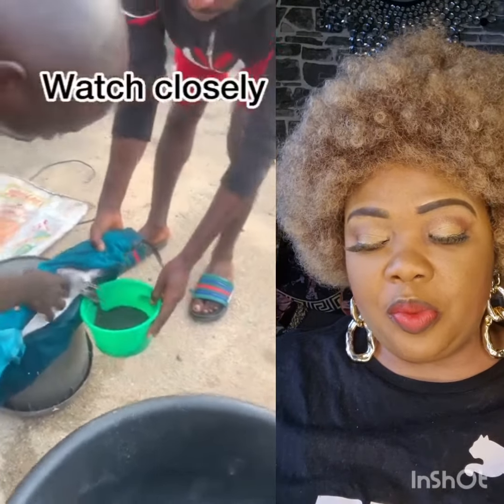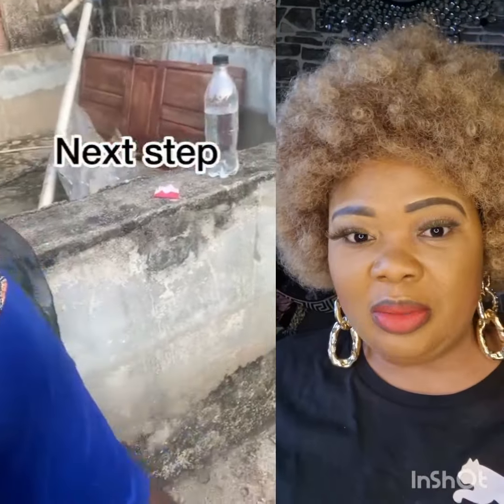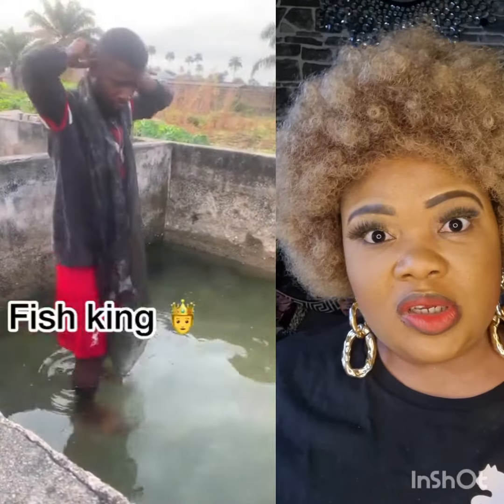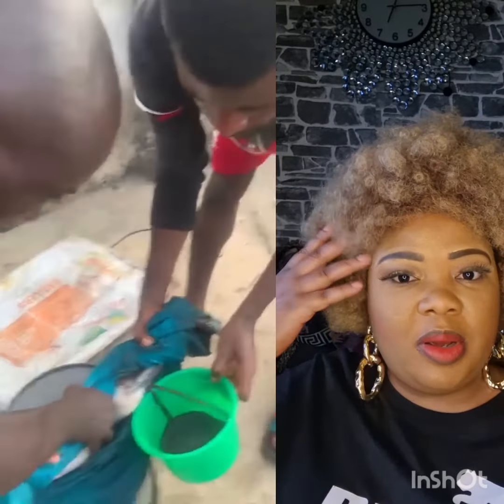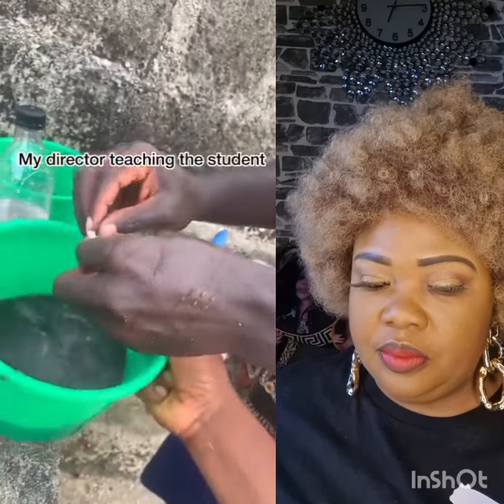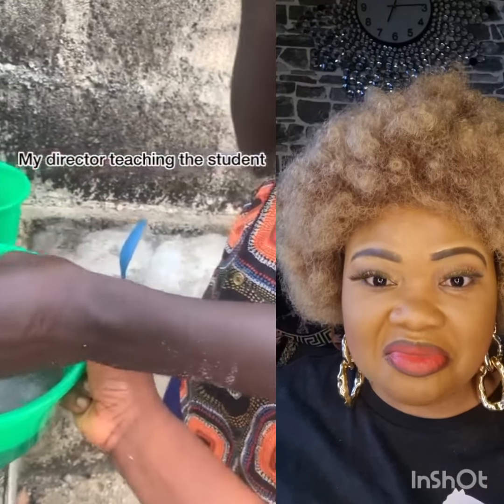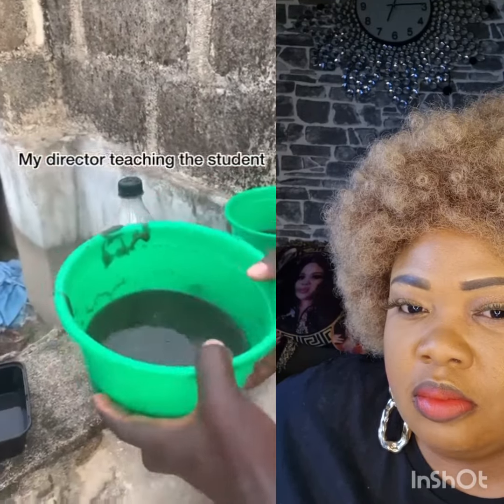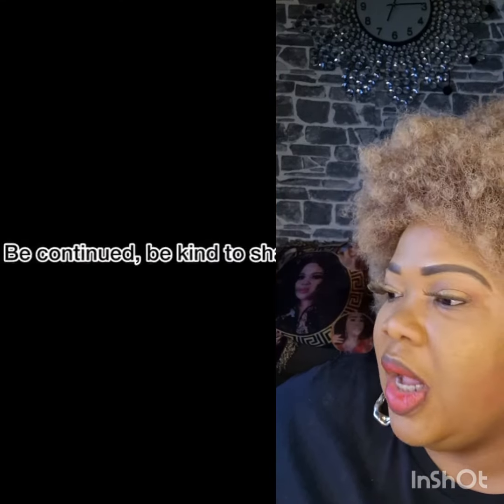come and learn how to do fish fome if you are looking for the best business to start